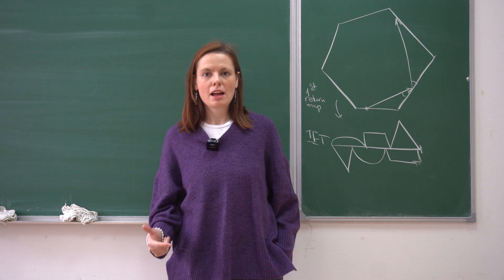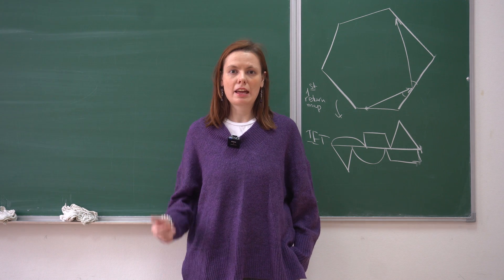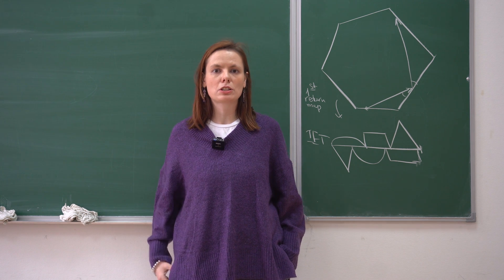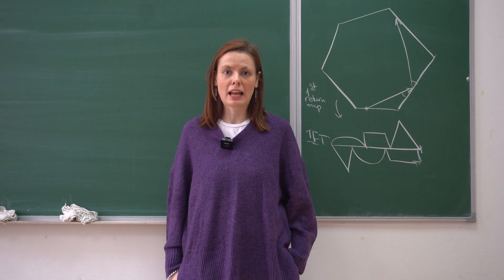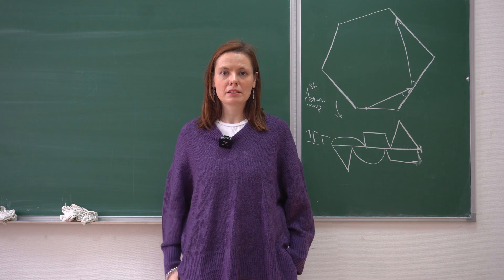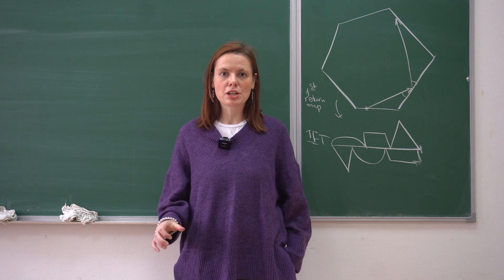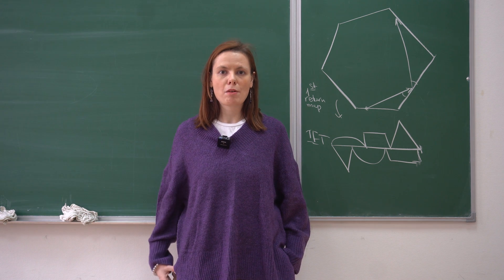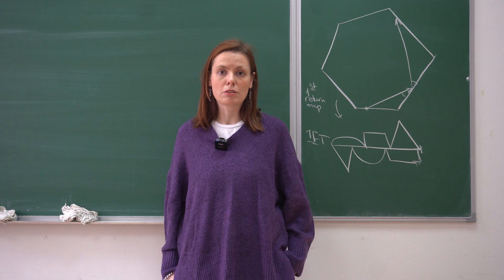Invitation to the HSE Student Research Paper Competition 2021 by Sasha Skripchenko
The annual HSE Student Research Paper Competition (SRPC) helps young researchers try their hand in a real academic competition, where leading experts assess their research papers. This year, participation will be open from September 1 to October 15.

The competition is open to any student of a Russian or international university, as well as 2021 graduates. If you already have a term paper or any other publication, then you have already taken the first step. You then need to edit your paper according to the competition criteria before finally uploading it to the website.

  The winners on the Mathematics track of the contest are offered a tuition waiver at the Master program of the Faculty of Mathematics, HSE.
  First-prize winners may receive a special scholarship.
  Winners who are HSE students or staff members will get travel grants to present their results at a conference or a summer school. Winners who are students of other universities will be able to ‘activate’ their grant if they start studying or working at HSE University.

There are 24 tracks in the contest: from mathematics to law.  The full list of rules is on the competition website.

Particular to the "Mathematics" track:
The Faculty of Mathematics at the HSE university is among the leading in Europe, and the only representative of Russia in Shanghai Top 100 in Mathematics. Andrey Okounkov (Fields prize 2006) is the scientific advisor of the mathematical track of the contest. This year the winners may spend their grant to visit the International Congress of Mathematicians.
The results will be available on the official website of the contest.